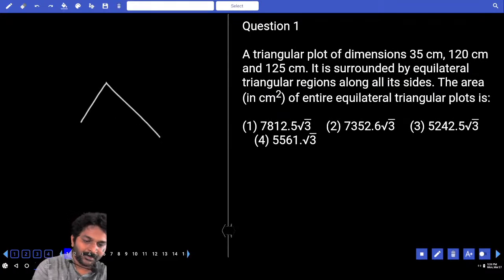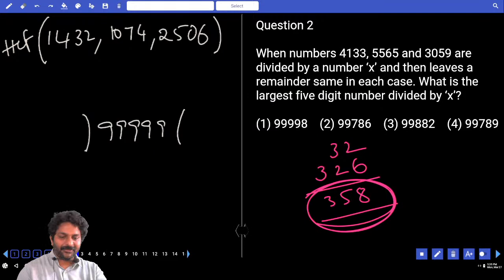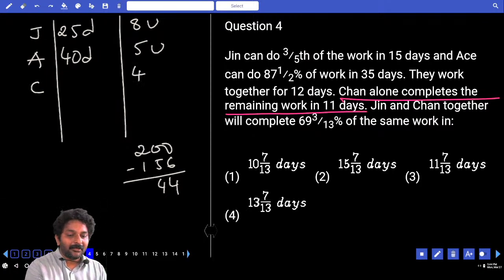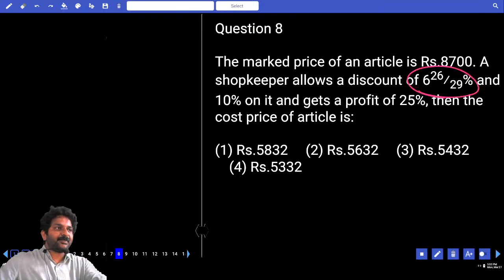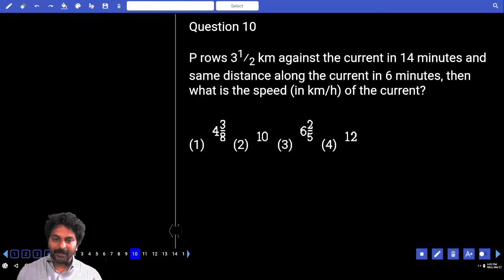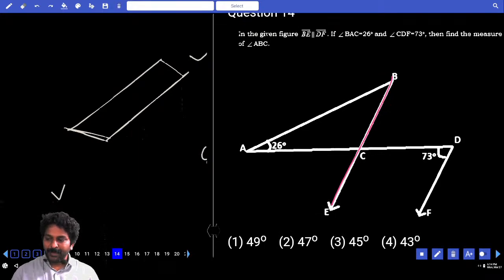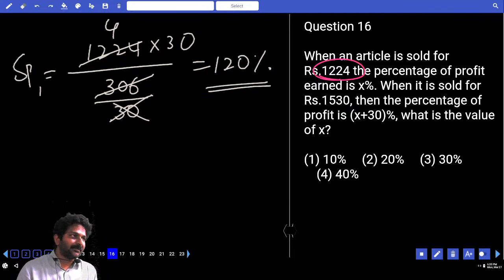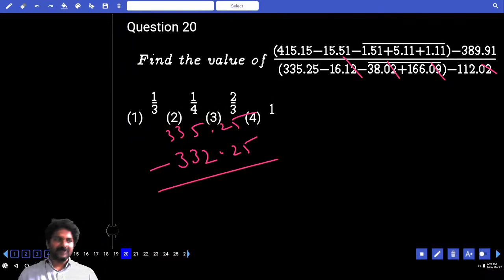SSC MTS TIER 1 MOCK TEST NO- 34 | MATHS PRACTICE SET WITH QUESTIONS, TRICKS & SHORTCUTS